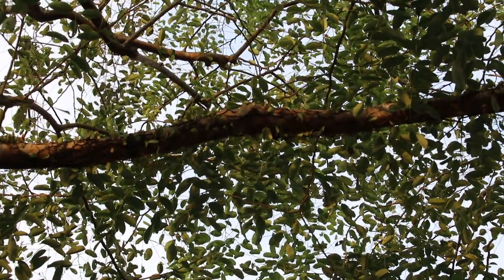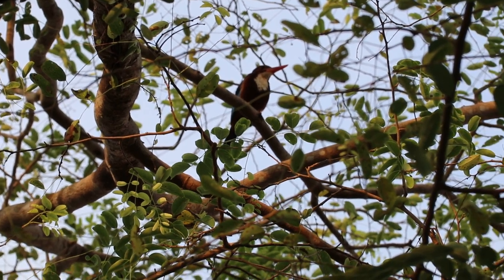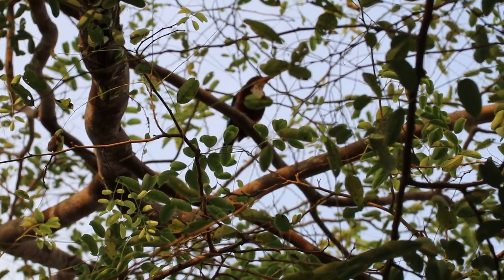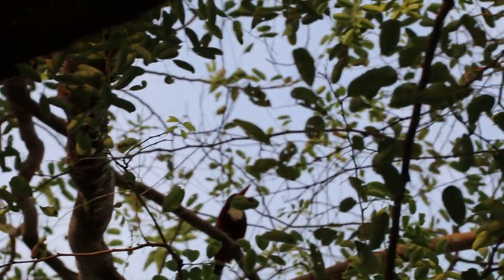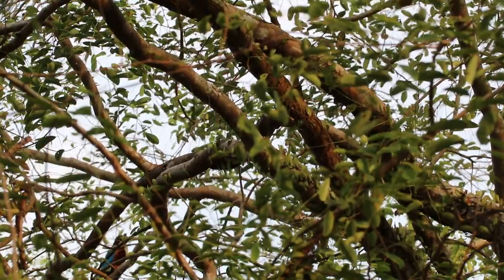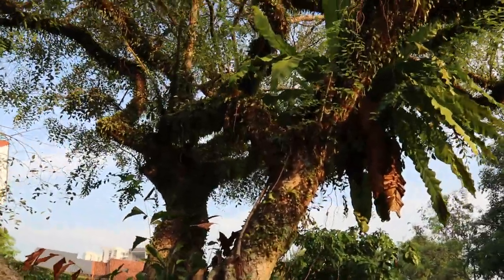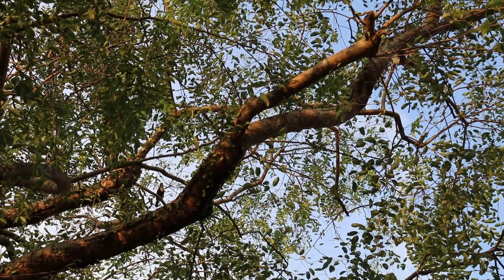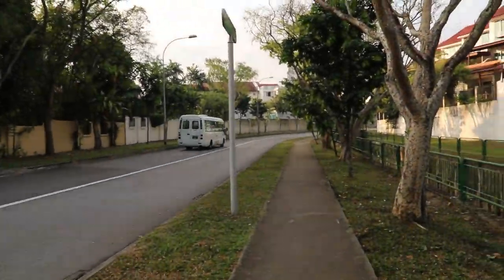Nature Stories. The kingfisher appeared suddenly after the Oriole. Sat Mar 9, 2019. Pt 2/3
The kingfisher had perched on the right upper side of the tree to my right. Hard to spot him.